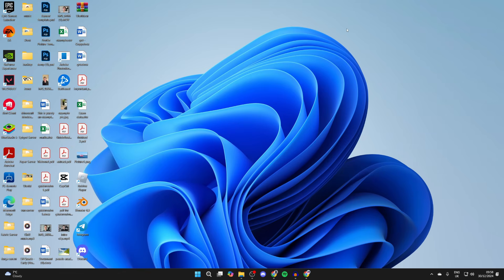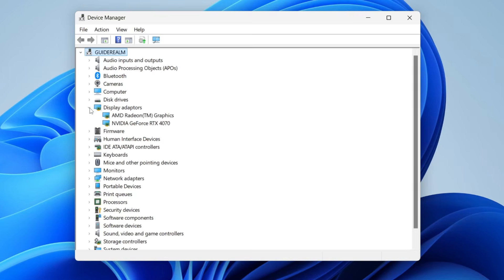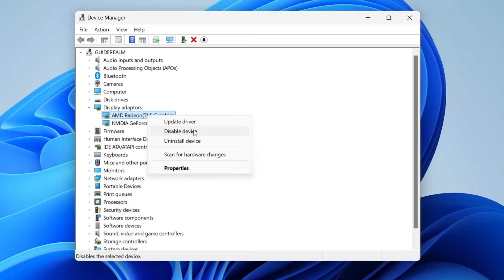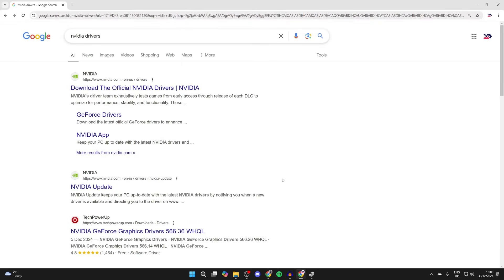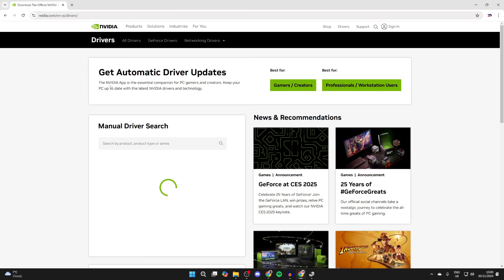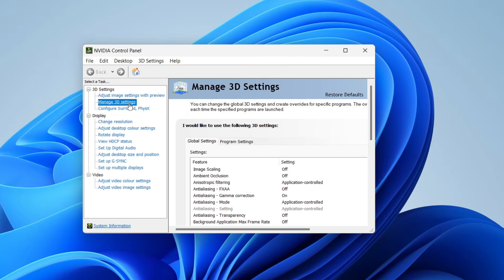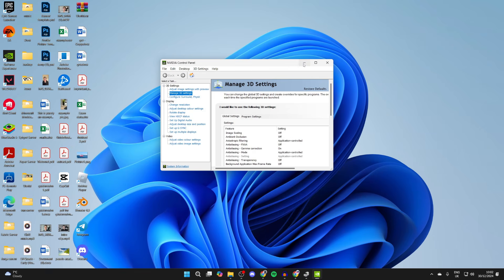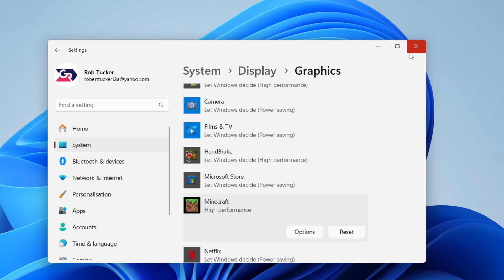How To Disable Integrated Graphics In Windows - Full Guide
Learn how to disable integrated graphics in windows in this video.

GuideRealm